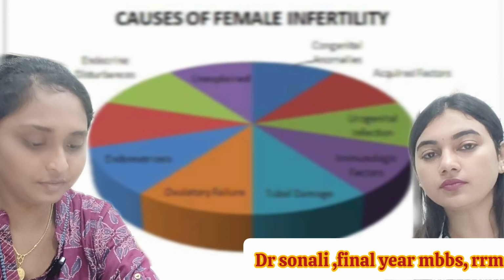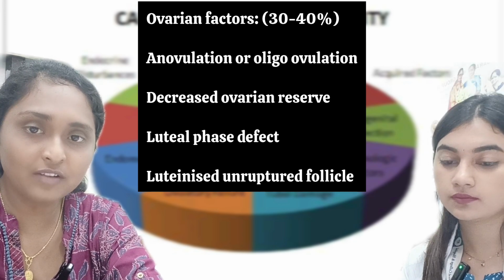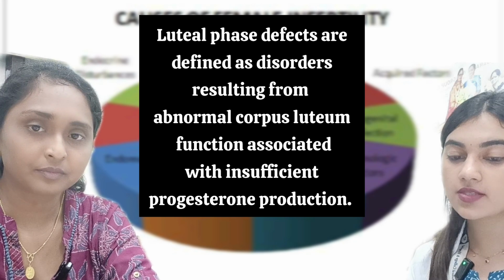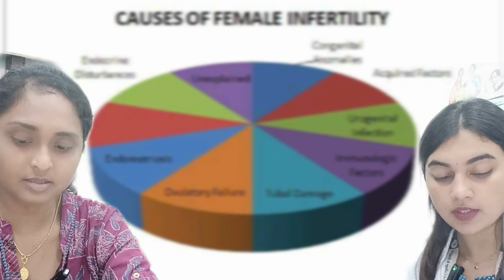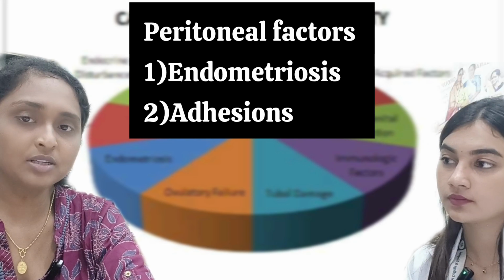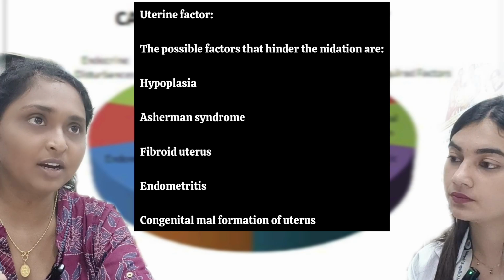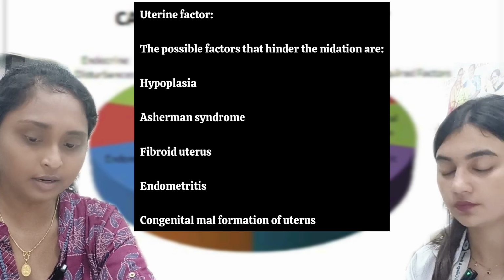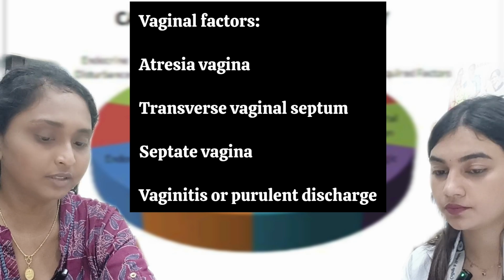Female Infertility Causes Simplified for Medical Students | OBGYN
time tag
00:00 definition of infertility
01:15- ovarian factors
04:15 tubal factors
05:00 peritoneal factors
06:00 uterine factors
07:50 cervical factors
08:40 vaginal factors
presenter- dr. sonali final year student rrmch Bengaluru
follow more in insta @drdivyamedmentor
In this video, we will be discussing the causes of female infertility, a vital topic for medical students preparing for NEET PG, NEET PG USMLE, PLAB, and NEXT PG exams."This video explains the causes of female infertility in a simplified way, tailored for medical students preparing for exams or enhancing their OBGYN knowledge. Topics covered include ovulatory disorders, tubal factors, uterine conditions, and more. Watch till the end for practical tips on differential diagnosis. Female infertility is a common health issue that affects millions of women worldwide, and understanding its causes is crucial for effective diagnosis and treatment.  This video is designed to help medical students grasp the underlying causes of female infertility and prepare them for their exams. Watch till the end to learn more!
"Comment your doubts about infertility, and we’ll discuss them in upcoming videos."